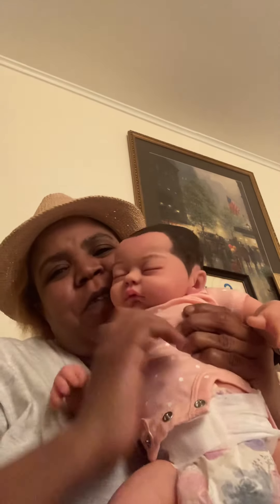Showing Presley and her mini baby Ebony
No children under 13 allowed without parental consent